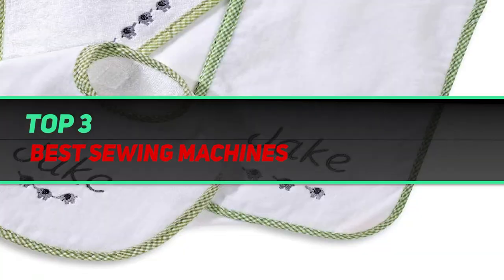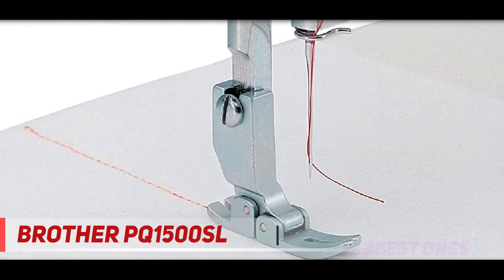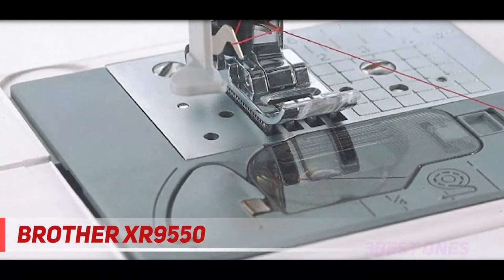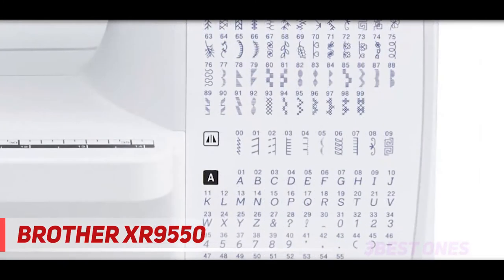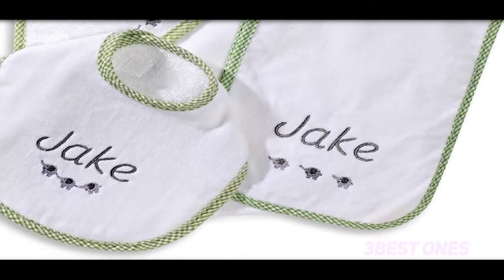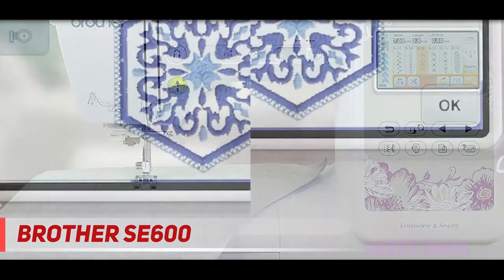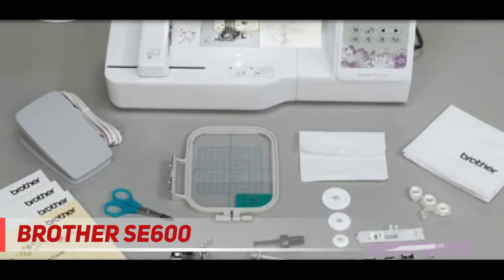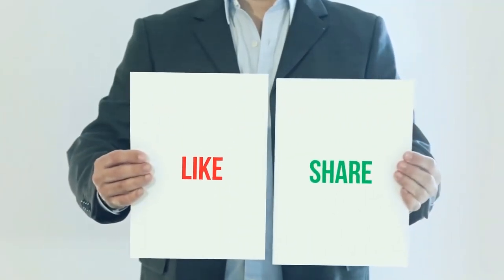Best Sewing Machines in 2023 [Top 3 Best Sewing Machines]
Here is the Updated Prices of the Best Sewing Machines in 2023!

Things that we mentioned in this video:
1. Brother SE600 - B074F8TZNH
2. Brother XR9550 - B088JDJ6MS
3. Brother PQ1500SL - B0149GG9V4